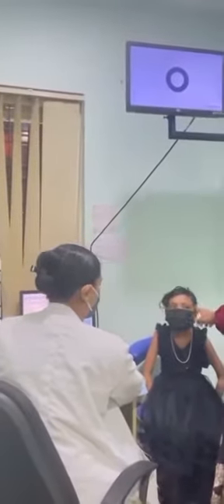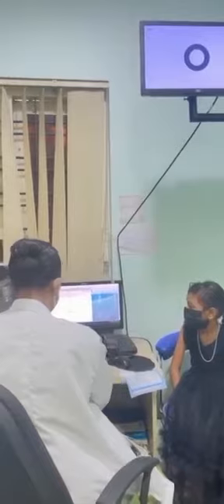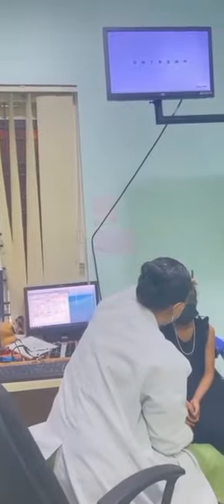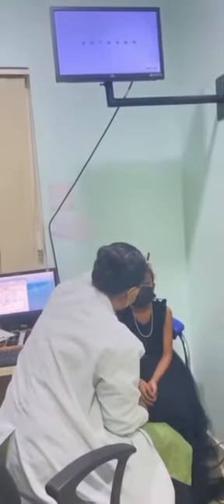Clinical Practical, Susmitha M, Fellowship in Pediatric Optometry, NCVRT Batch 5 June 2021